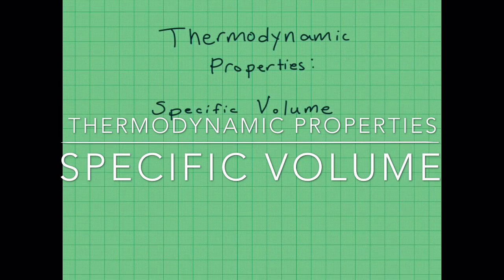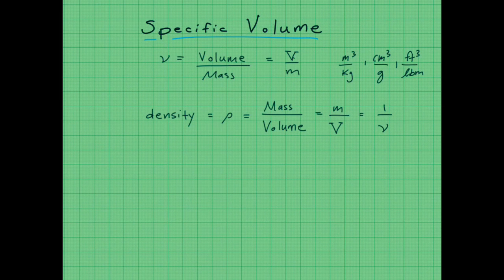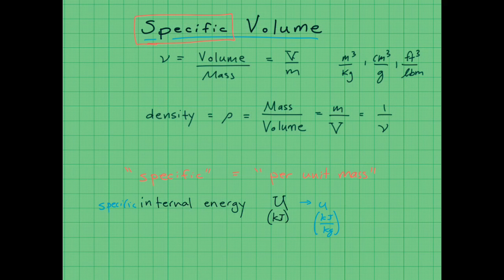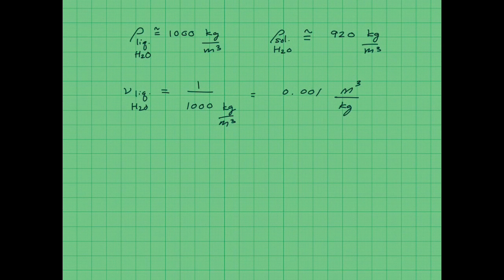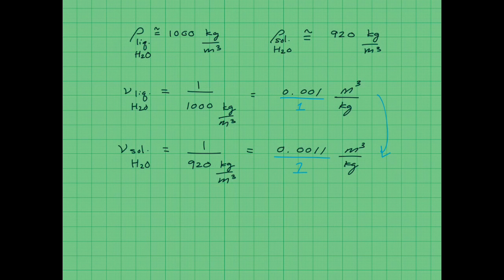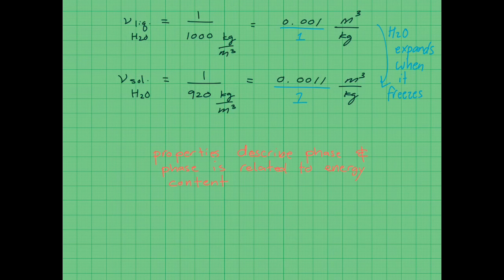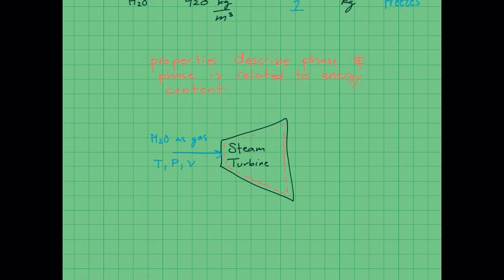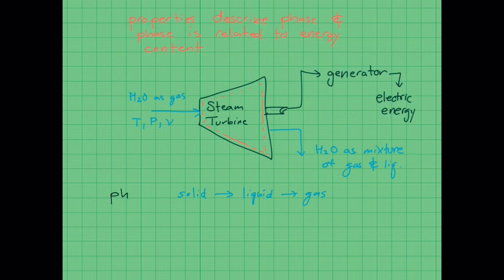Thermodynamic Properties - Specific Volume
Definition of specific volume, relation to density, and a couple short examples (water, ice, steam turbines).